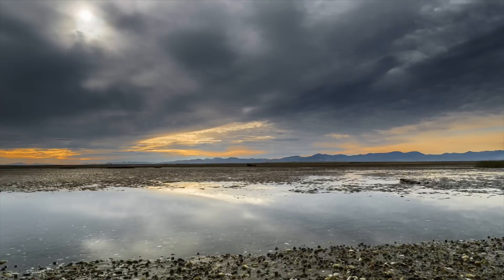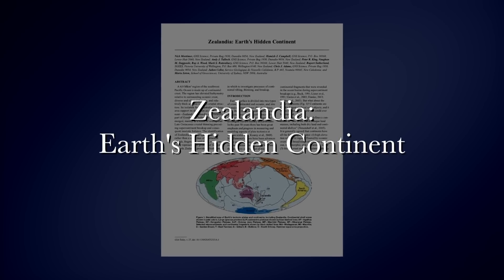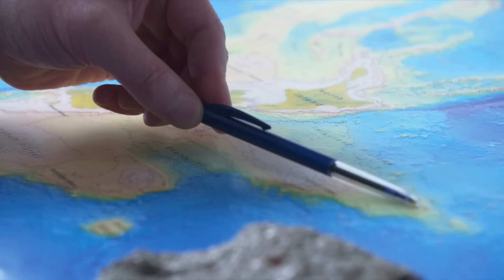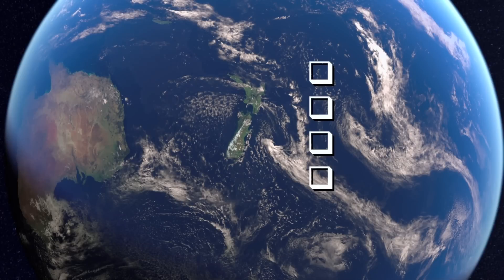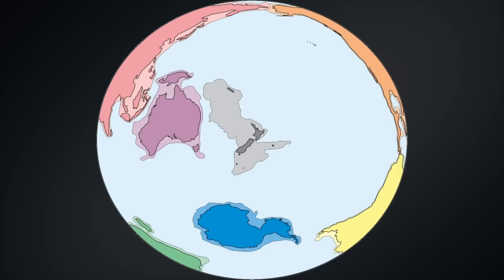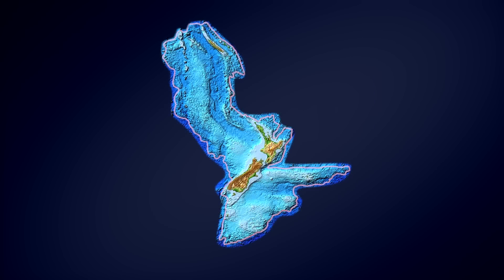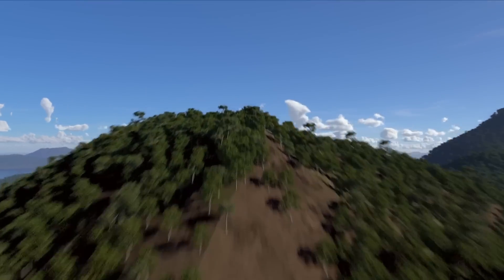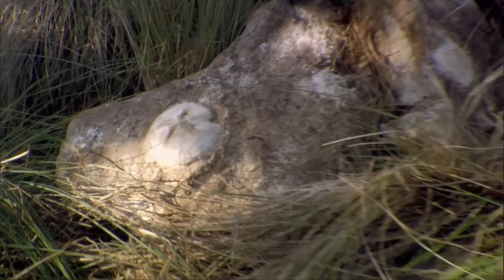What Is The Eighth Continent? | Breakthrough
Dive into the discovery of Zealandia, a hidden continent submerged beneath the Pacific Ocean, with only New Zealand and a few islands visible above water. Officially recognized as Earth's eighth continent in 2017, Zealandia spans 1.9 million square miles and offers a stunning revelation about our planet’s geography.
How did geologists, led by Nick Mortimer, uncover evidence of this lost landmass?

Breakthrough, Zealandia: The Eighth Continent

Geologists in New Zealand created a stir earlier this year when they declared their discovery of the eighth continent of the world. Learn how was it formed and how something so massive could remain undetected until now.